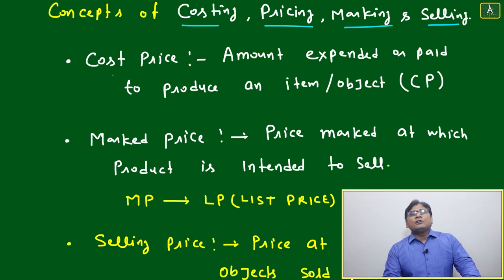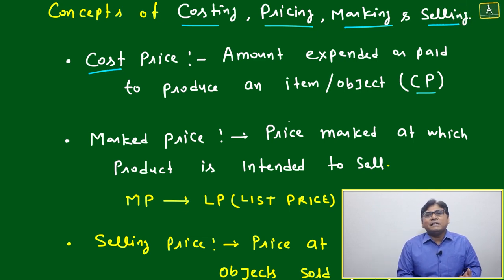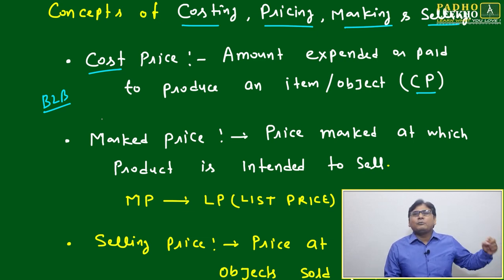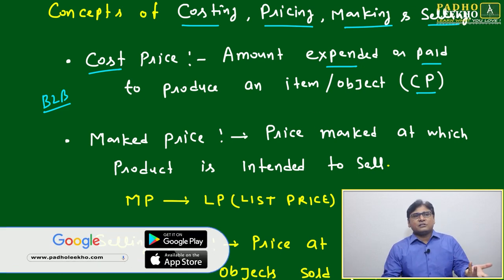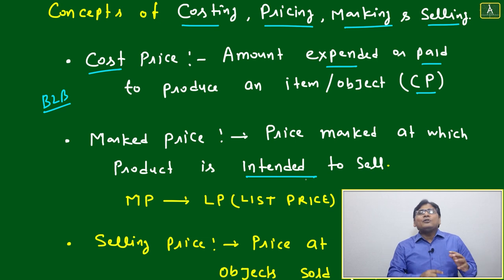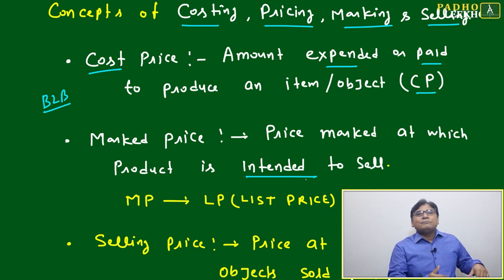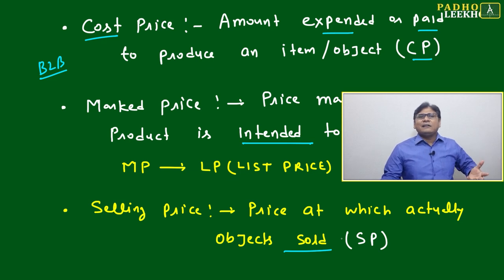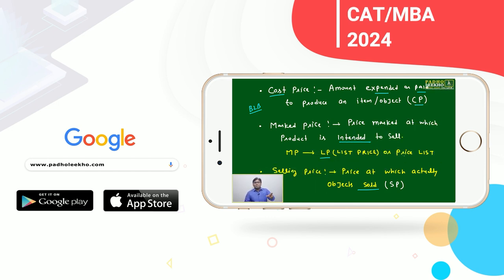CONCEPT OF PROFIT & LOSS (PART-1) ARITHMETIC-73 |CAT 2024 |CAT/MBA